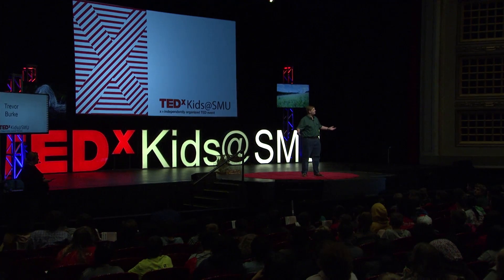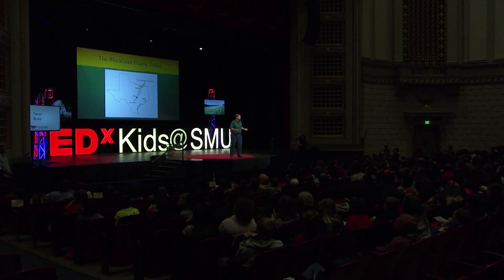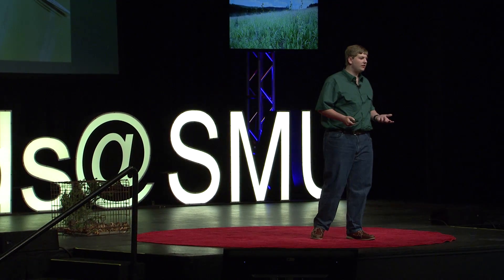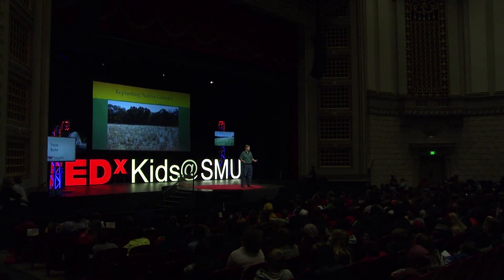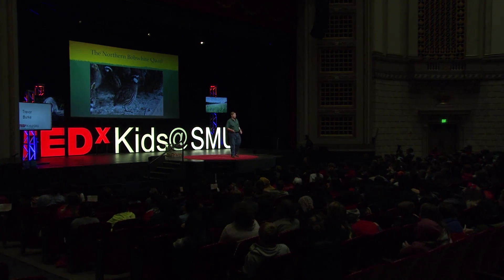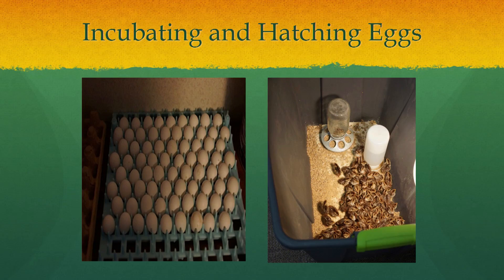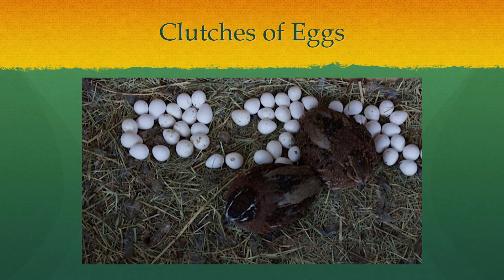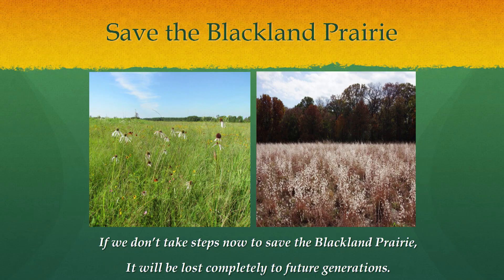The Most Endangered Ecosystem on Earth | Trevor Burke | TEDxKids@SMU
Life is everywhere, but not all life is thriving. Many plants and wildlife are on the brink of extinction, including the Blackland Prairie eco-region.  Trevor Burke is working to protect this critically endangered environment and passionately encourages us to preserve our world for future generations.  Trevor Burke’s exuberant passion for the environment truly exemplifies this environmental slogan.  Although only a Junior at St. Mark’s School of Texas, Trevor’s environmental efforts have had far-reaching effects.  He was recently honored in Salt Lake City as one of three National Youth Finalists for the 2017 Outdoor Inspiration Award sponsored by the Outdoor Retailer Association.He currently serves on the National Youth Leadership Council of EarthEcho International, a nonprofit organization founded in honor of legendary explorer Jacques-Yves Cousteau on the belief that youth have the power to change our planet.  Trevor also serves as the National Conservation Chair for the National Society of the Children of the American Revolutionwhere he is responsible for planning and promoting conservation programs for local societies across the United States.  In his spare time, Trevor enjoys Boy Scouts and science-related activities. This talk was given at a TEDx event using the TED conference format but independently organized by a local community.